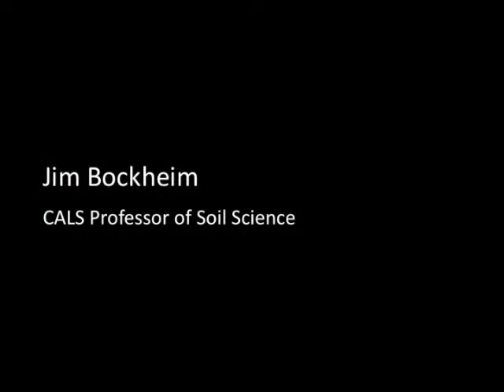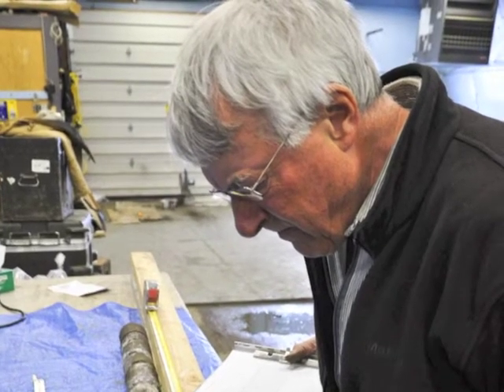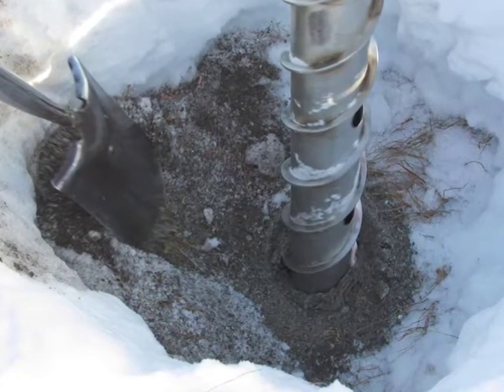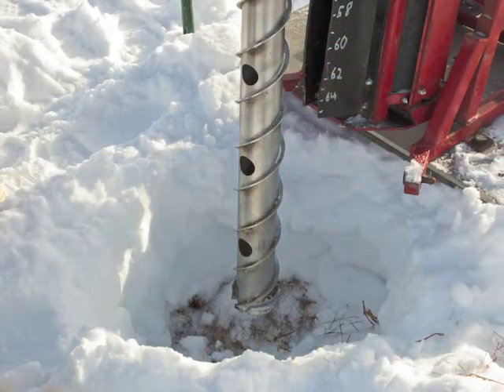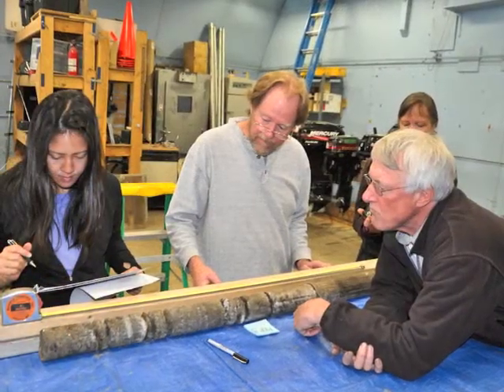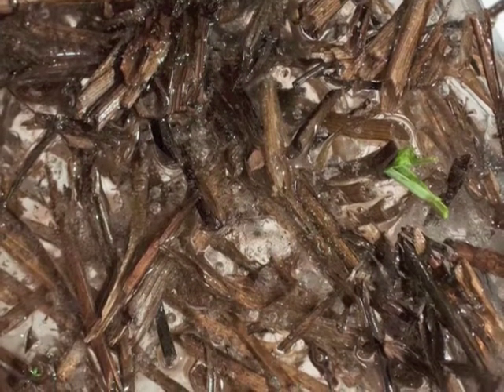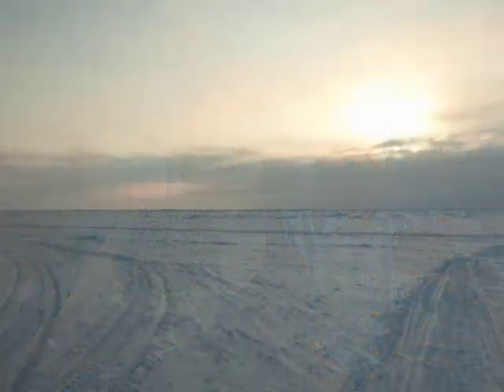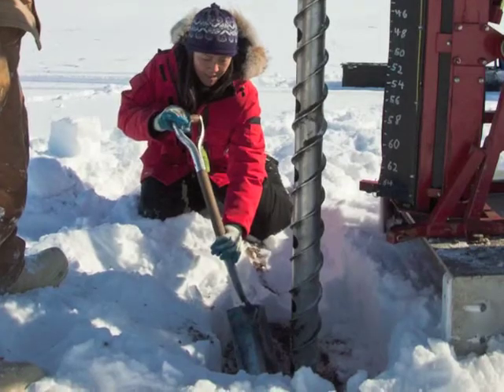Permafrost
Jim Bockheim, a UW-Madison soil scientist, studies carbon-rich soils in the Arctic and Antarctic, in hopes of better understanding how much carbon dioxide they will release as the climate warms.